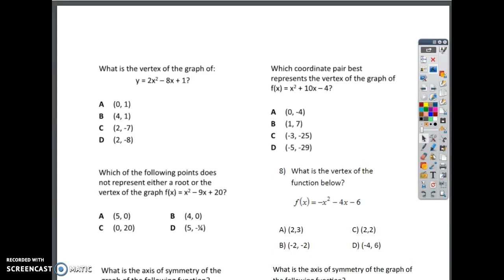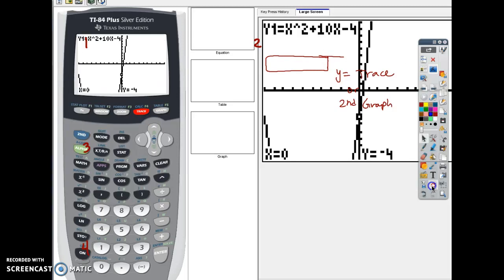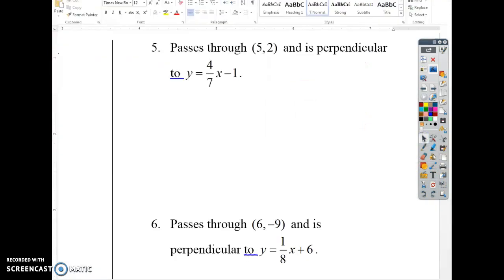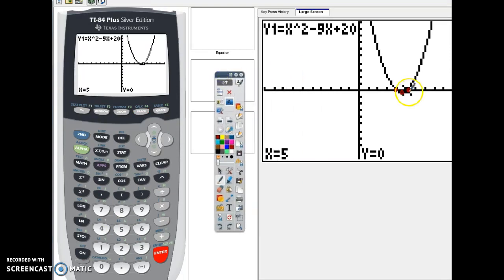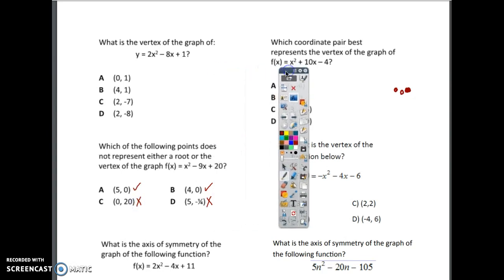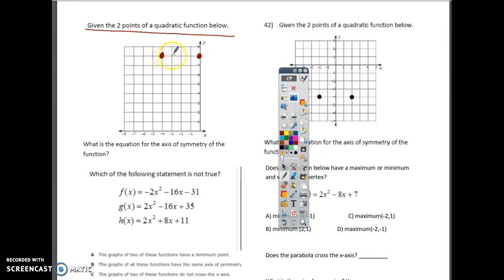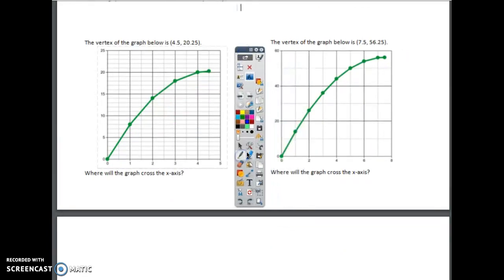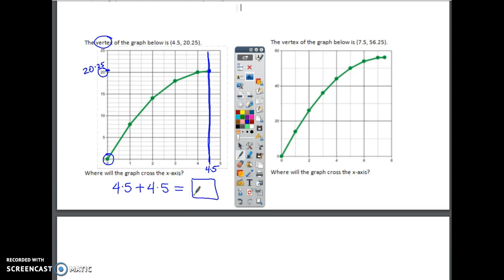Characteristics of Quadratic functions STAAR Review